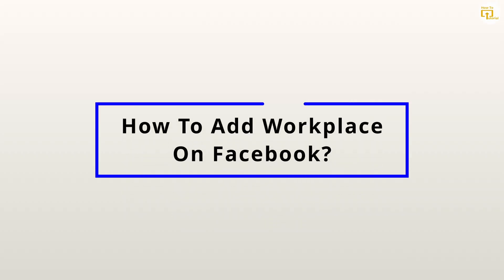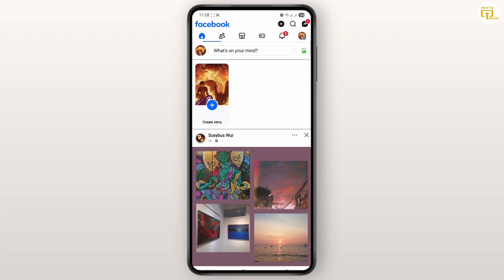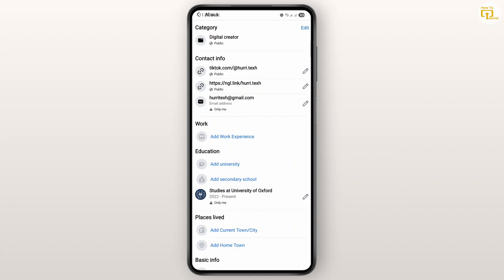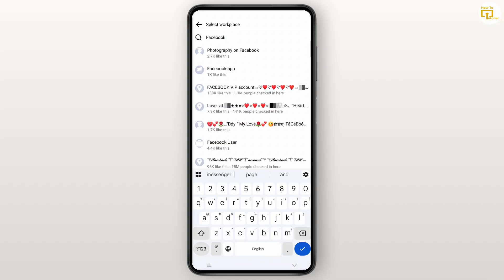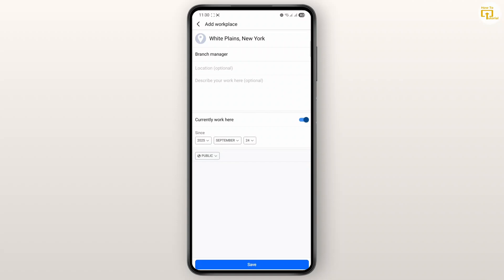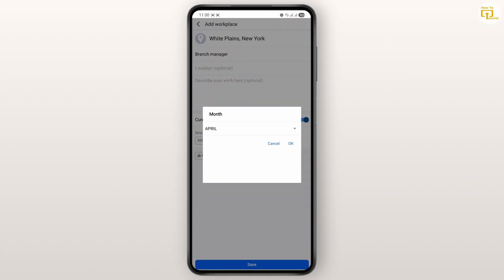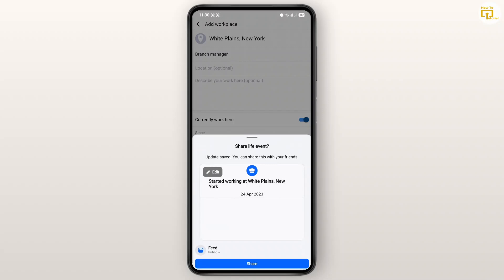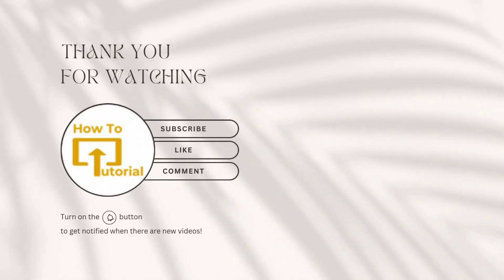How To Add Workplace On Facebook?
Want to add Workplace on Facebook to connect with your team and collaborate efficiently? This video will guide you through the steps on how to add and set up Workplace on Facebook quickly and easily. Whether you're asking, "How do I add Workplace on Facebook?" or need help navigating the process, this tutorial has you covered. Learn how to join or create a Workplace account and start collaborating today!

Timestamps:
00:00 How To Add Workplace On Facebook?
00:06 How Do I Add Workplace On Facebook?